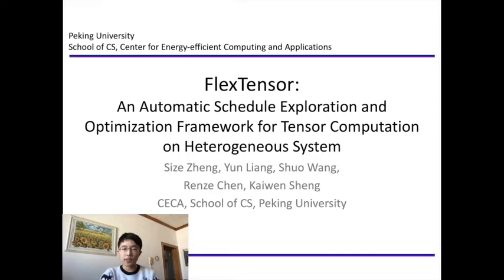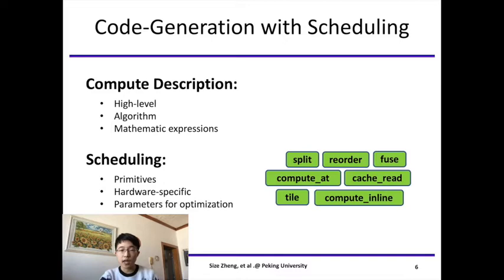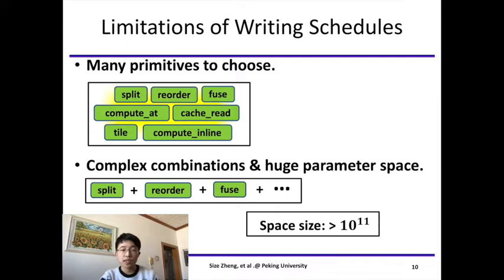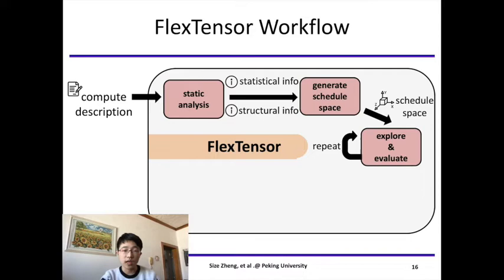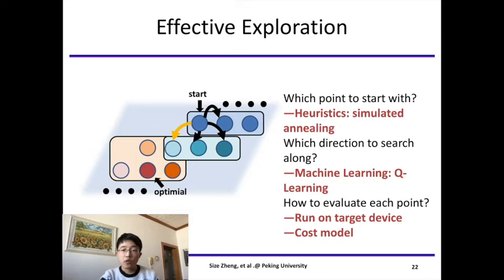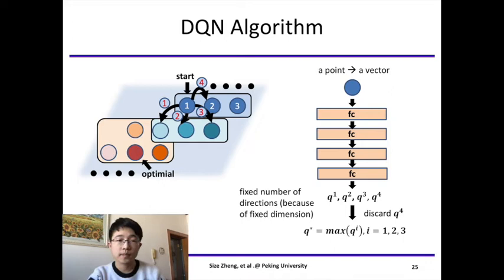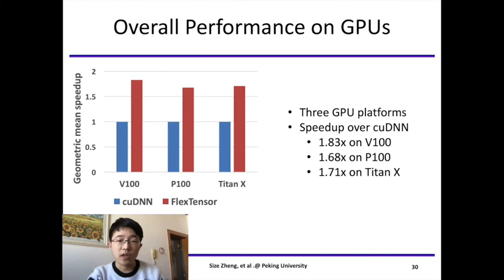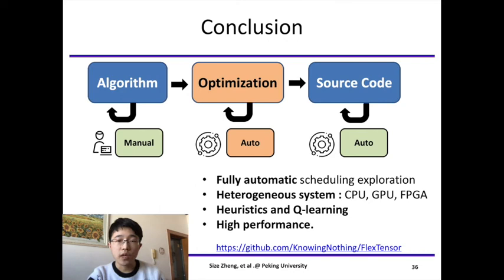ASPLOS'20 - Session 10A - FlexTensor: An Automatic Schedule Exploration and Optimization Framework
Session 10A: Tensor computation and data orchestration — Playing musical chairs!

Title: FlexTensor: An Automatic Schedule Exploration and Optimization Framework for Tensor Computation on Heterogeneous System
Presented by: Size Zheng (Peking University)
Authors: Size Zheng (Peking University); Yun Liang (Peking University); Shuo Wang (Peking University); Renze Chen (Peking University); Kaiwen Sheng (Peking University)